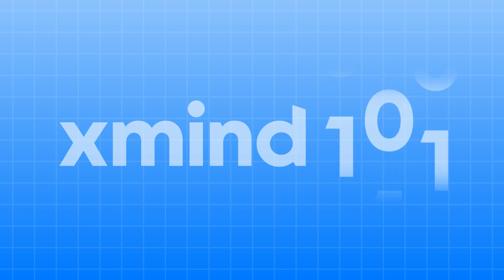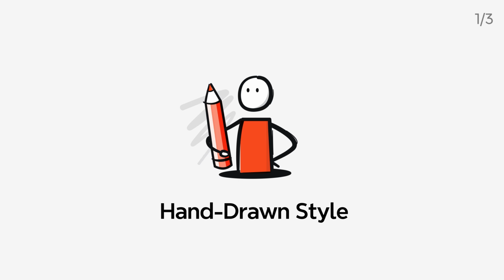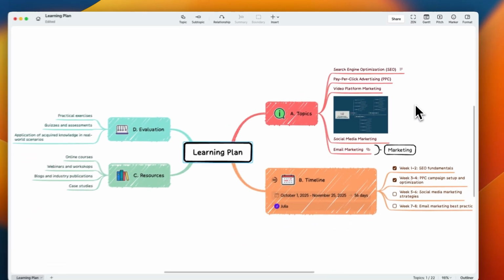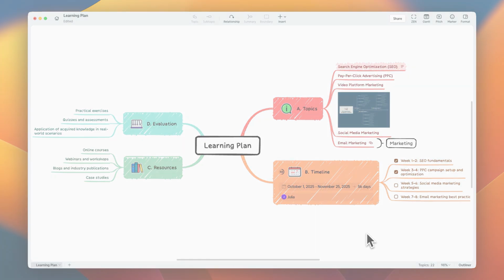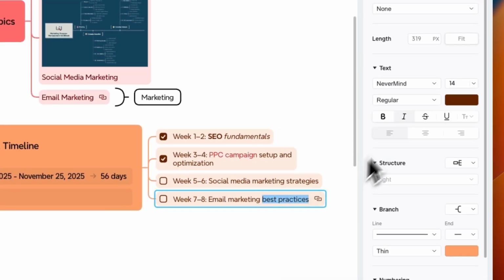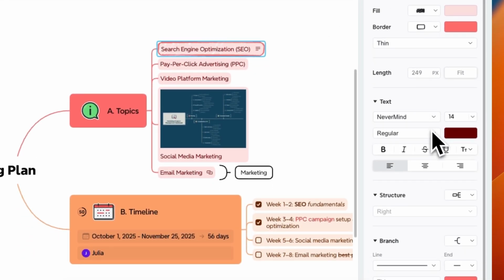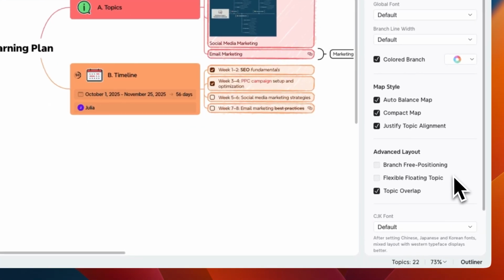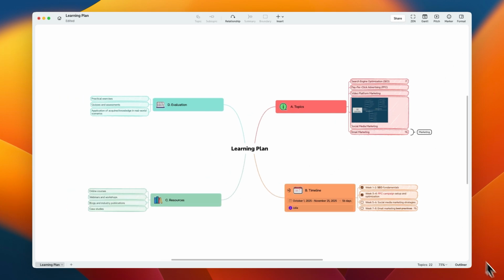Xmind 101 | How to Make Your Mind Map Stand Out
0:00 Intro
0:10 Hand-Drawn Style
0:37 Rich Text Style
0:52 Custom Style